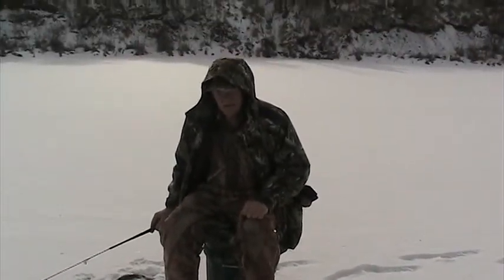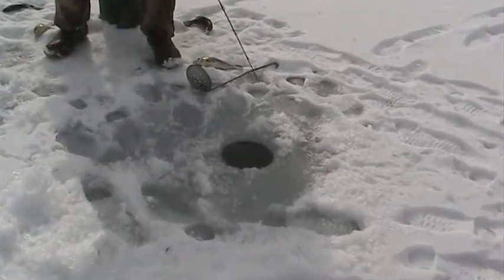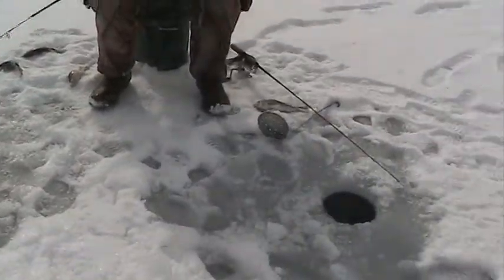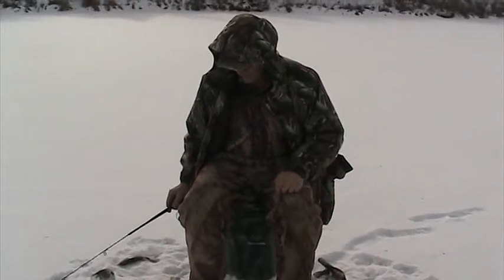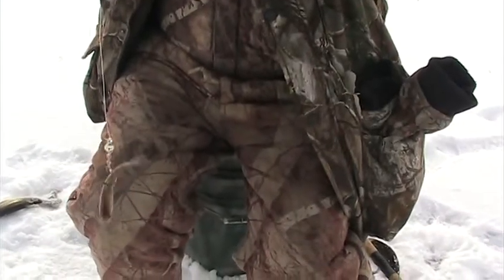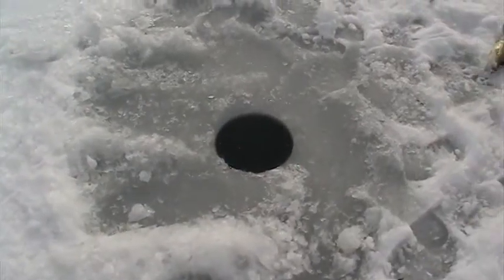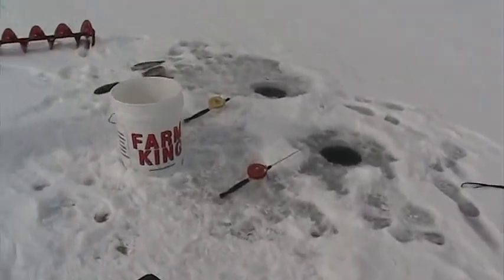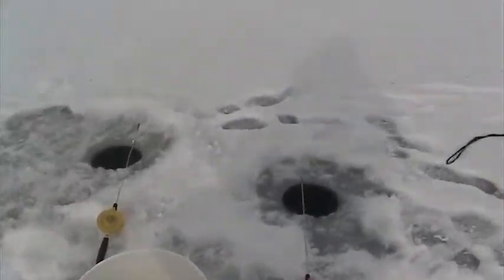Ice Fishing For Bass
Ice fishing for Bass with Buck's chain Lures...

This was a good day for fishing on the ice. It was 3rd of Jan. 2014 36 deg. and sunny.
We decided to try our luck for small bass, because we wanted to fish just for 1 hour, and
we were hungry for some fried bass.

Both of us caught our limits in just one hour.
We were using a new lure Called " Buck's Chain Lures".
We tipped the hook with wax worms and minnows.
Great lure the action was fast.